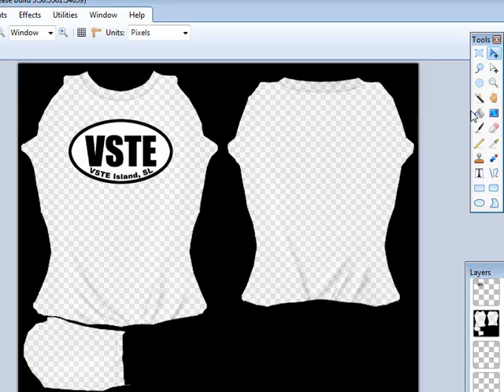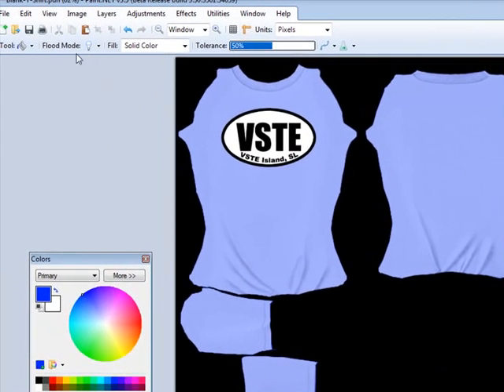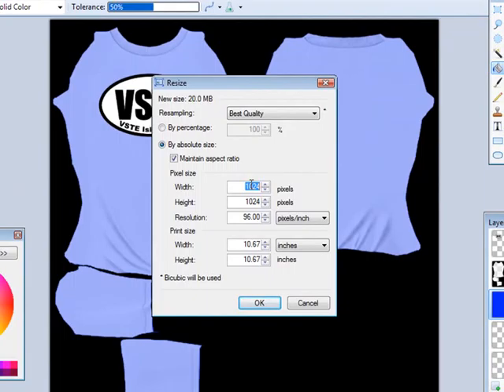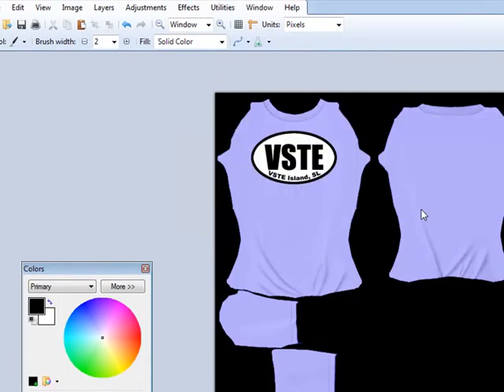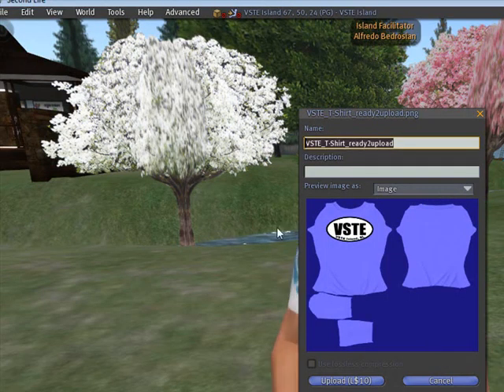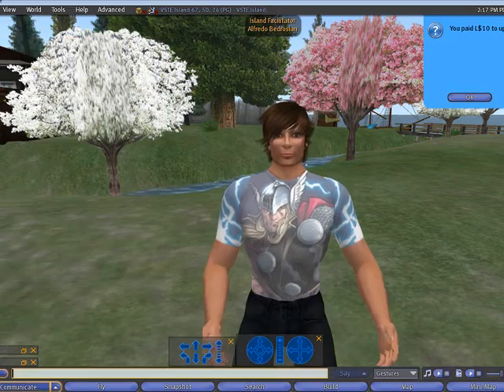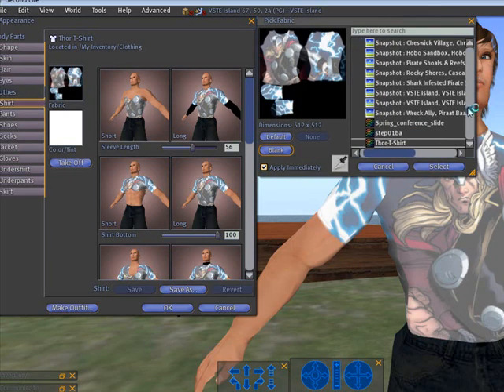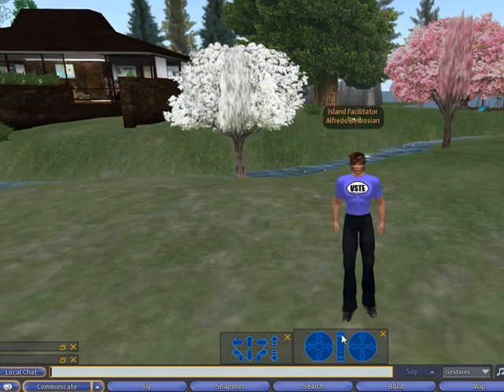VSTE SL Tshirt Part 2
This is a movie I created to assist with the VSTE SL TShirt night held to on Monday, October 5th 2009. In this activity we will make T-shirts using the free program Paint.net Other files that would be needed for this activity are located Please excuse the umms and the odd noises here and there- I had to make the video during Sunday, Football Day!